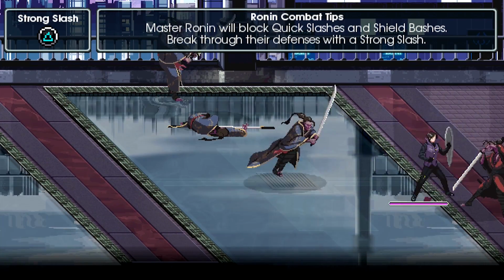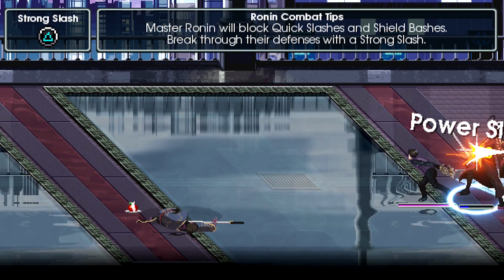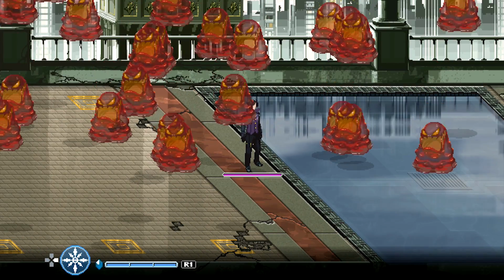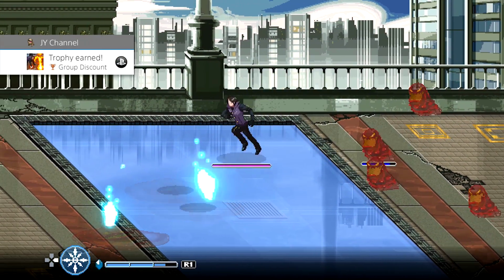Father To Son! ~ Road to Platinum! [PS4] A King's Tale: Final Fantasy XV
Welcome to Road to Platinum for A King's Tale: Final Fantasy XV! This a new release for March 2017 and is NOT part of the usual PS PLUS lineup. However, it is free to download and it is a full game that features 13 trophies! If you follow this guide, you will most likely get it all fairly quickly as well!

TROPHIES COLLECTED
Group Discount - 12:51

Add us on Facebook: JY Channel
Add us on PSN: JYTrophies